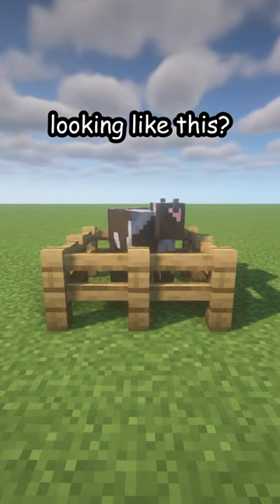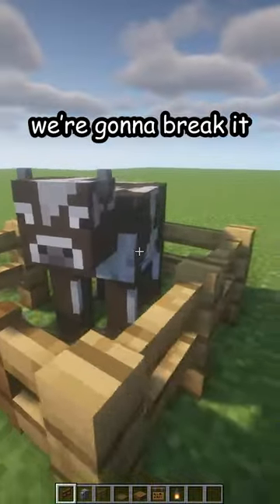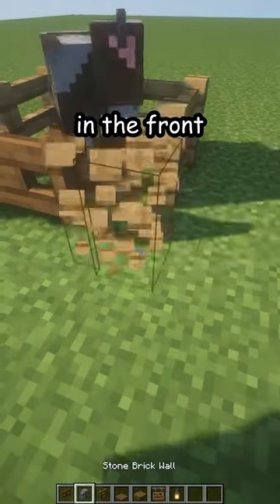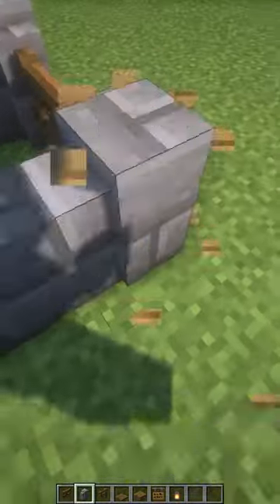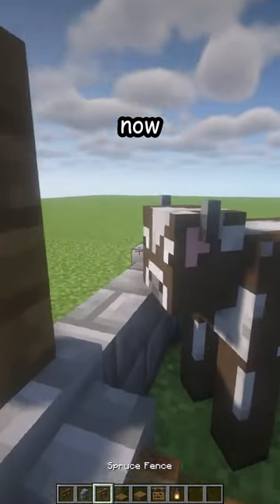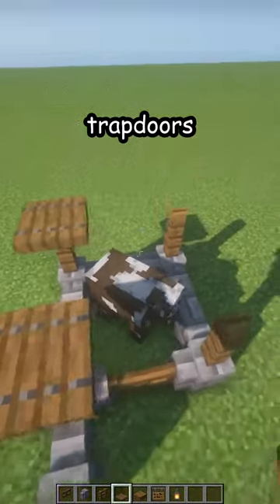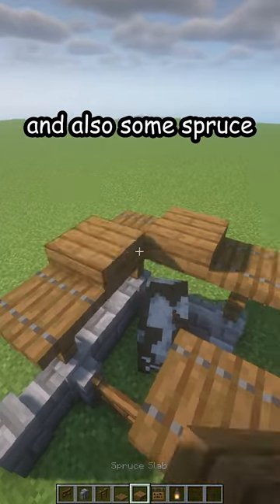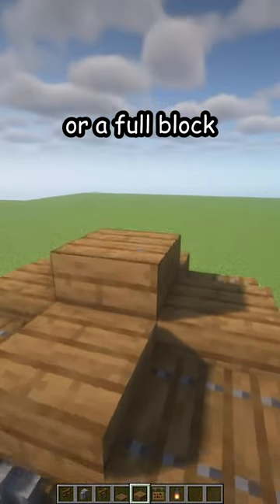MINECRAFT COW HOUSE